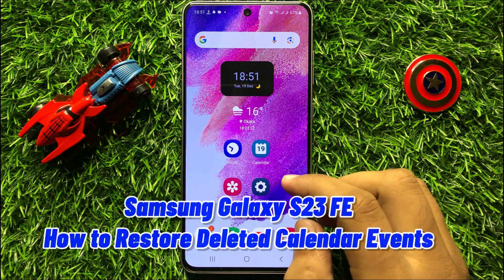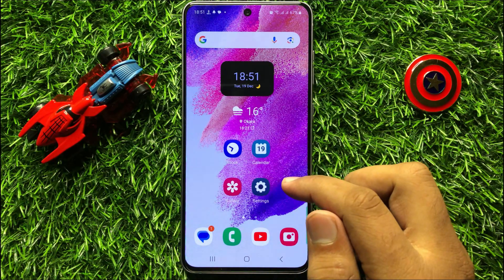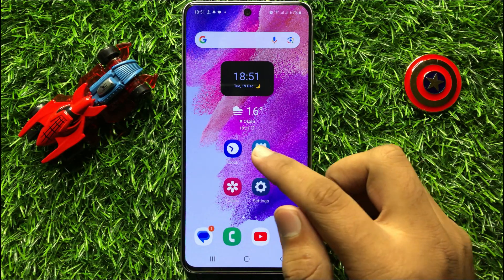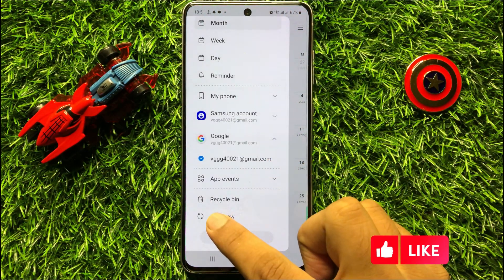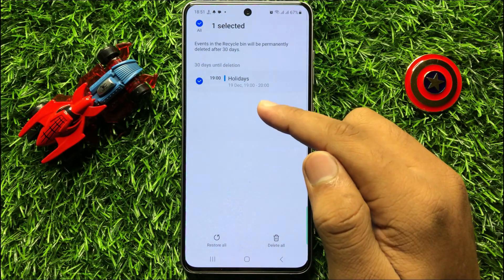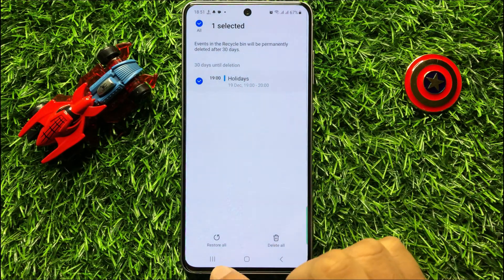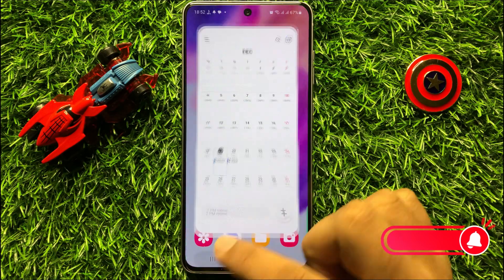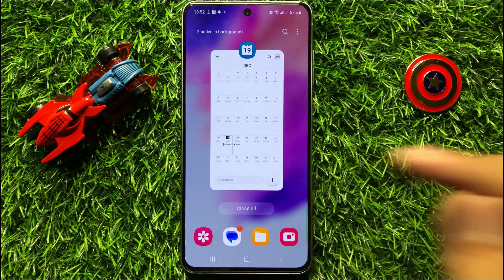How to Restore Deleted Calendar Events Samsung Galaxy S23 FE